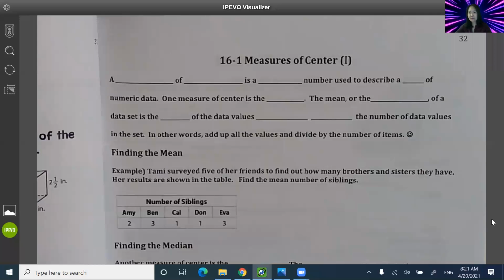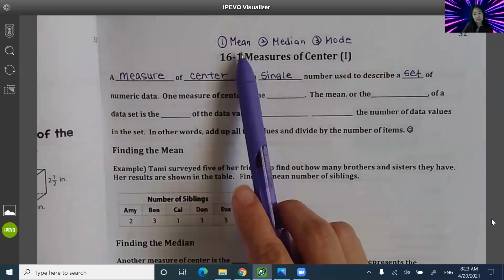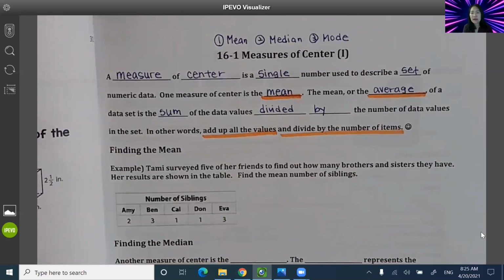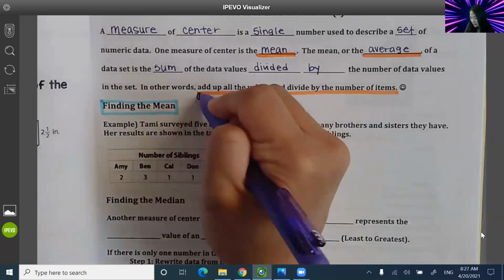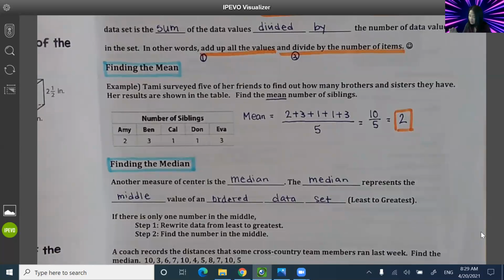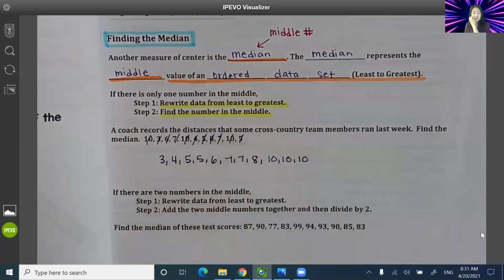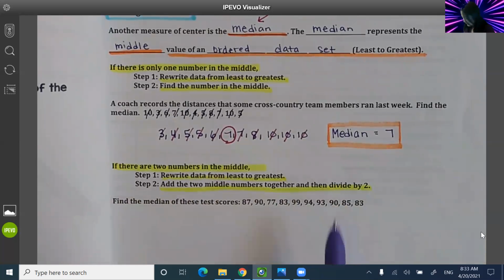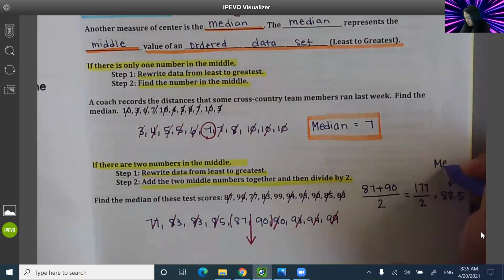16-1 Measures of Center Notes Video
6th grade math
mean
median